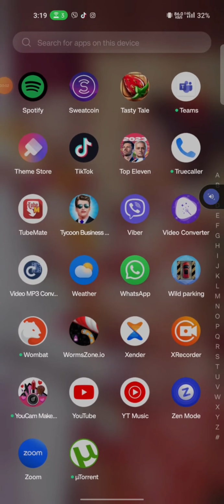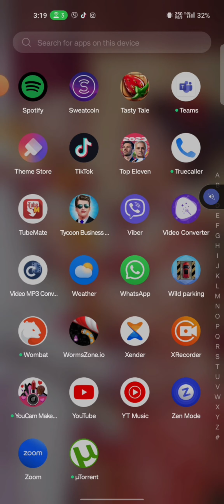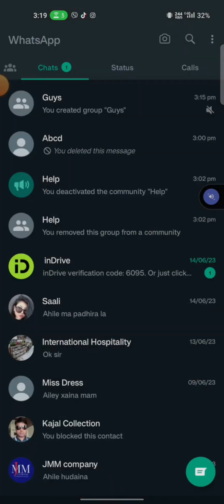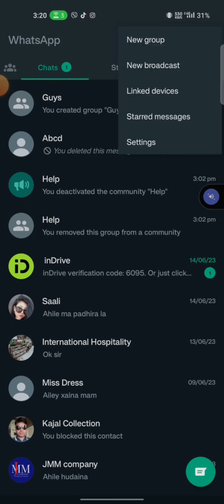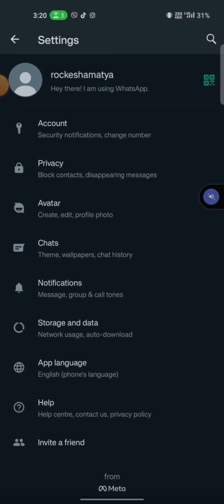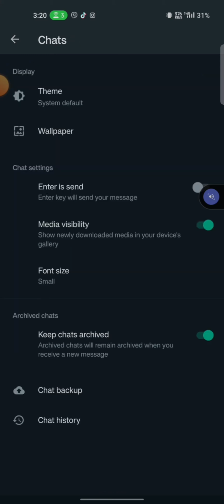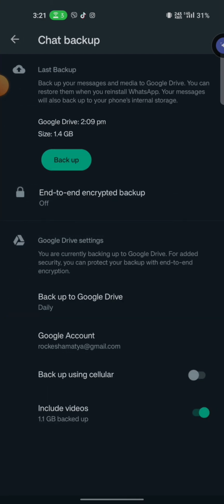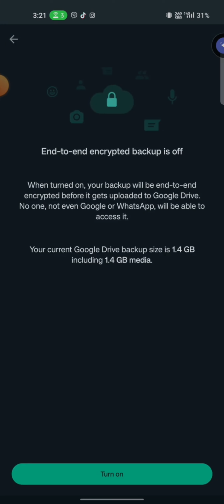How To Enable End To End Encryption in WhatsApp 2023?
In this tutorial, discover how to enhance your privacy and security on WhatsApp by enabling end-to-end encryption for your messages. We'll walk you through the step-by-step process of enabling this powerful security feature, ensuring that your conversations remain private and protected from prying eyes. Learn about the encryption technology behind WhatsApp, its benefits, and how to enable it in your settings. Watch now and take control of your messaging security on WhatsApp!